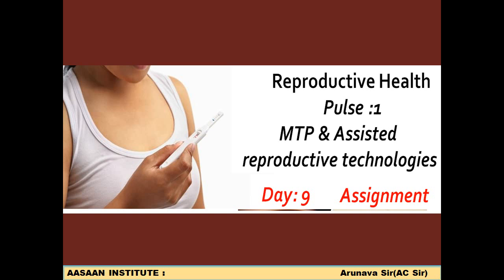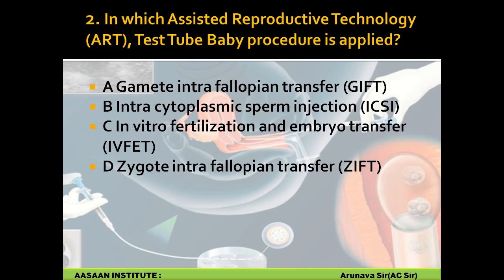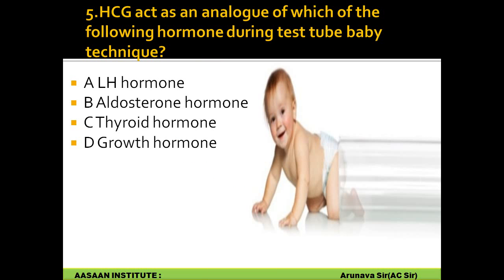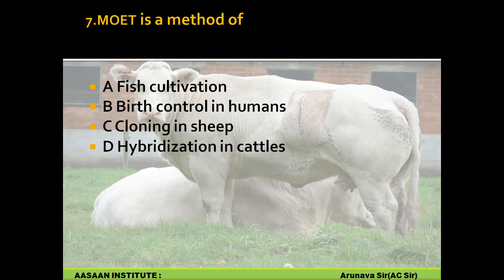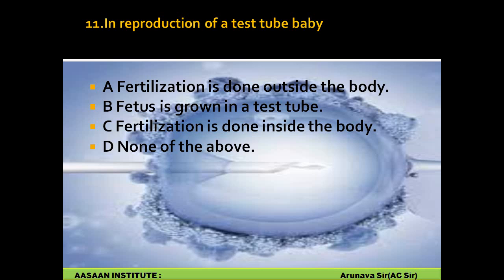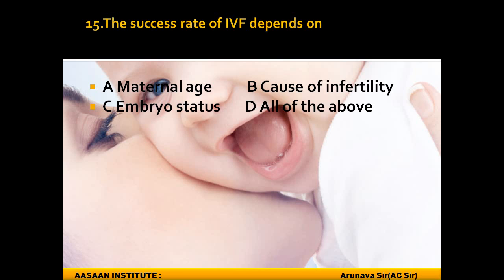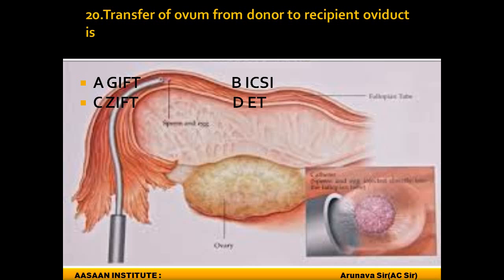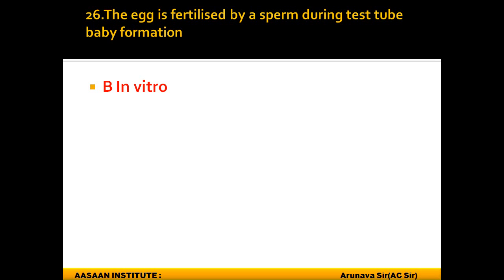NEET Class 12 Day 9 Pulse 1